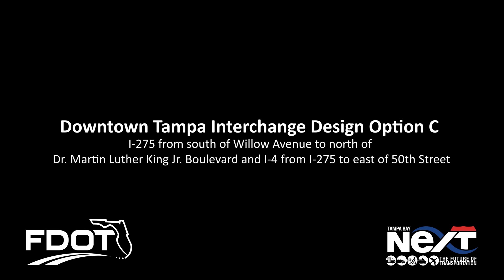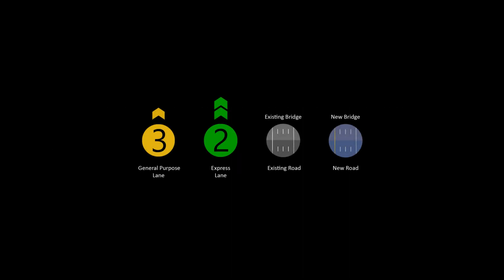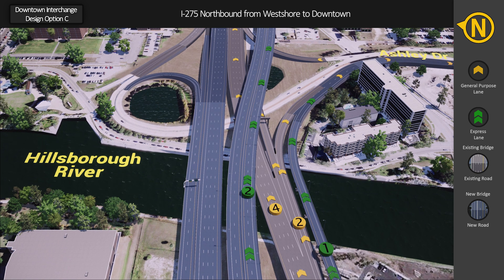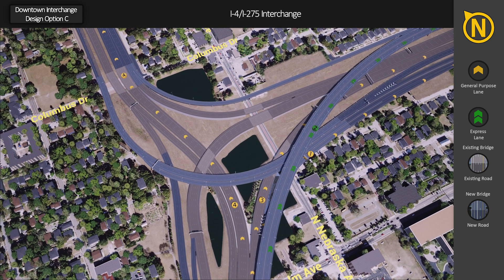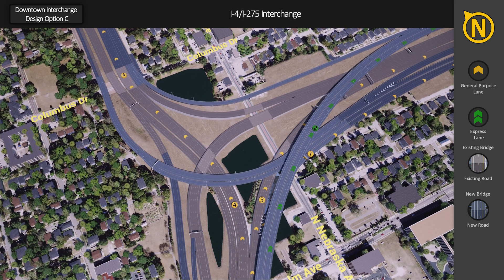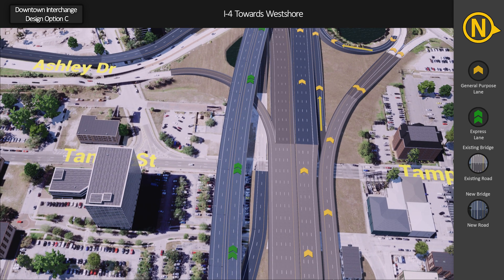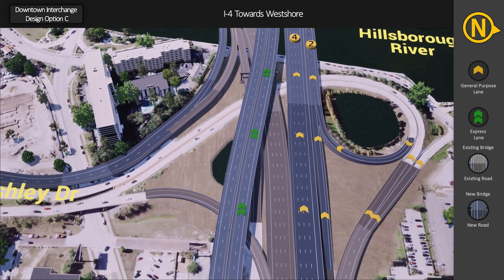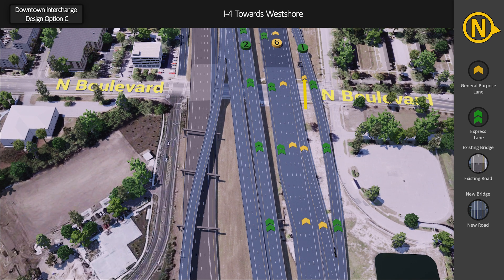Downtown Tampa Interchange - Design Option C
Animated fly-through of the Downtown Tampa Interchange (I-275/I-4) Design Option C presented at the FDOT District 7 Alternatives Public Workshop held May 21, 2019 and May 23, 2019 regarding the Westshore Area and Downtown Tampa Interchanges, and the I-275 corridor between these two areas.